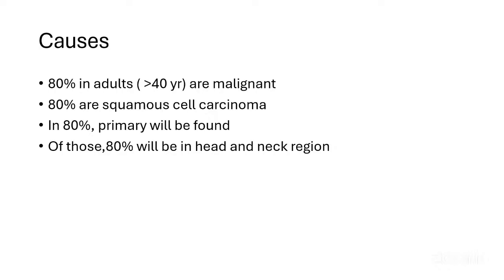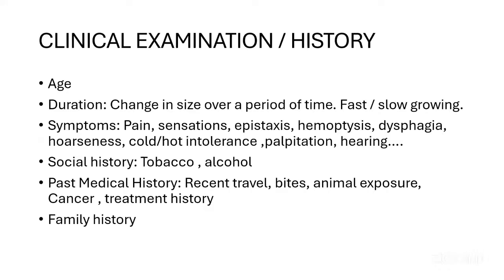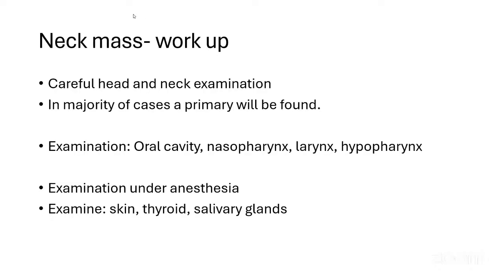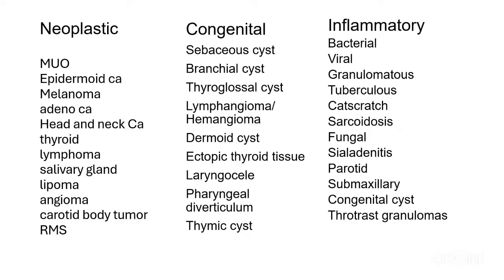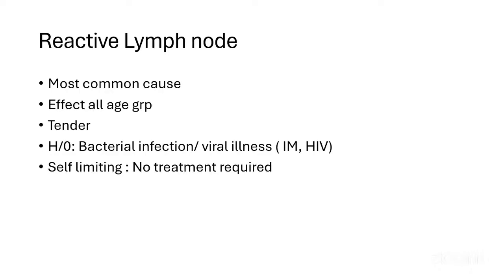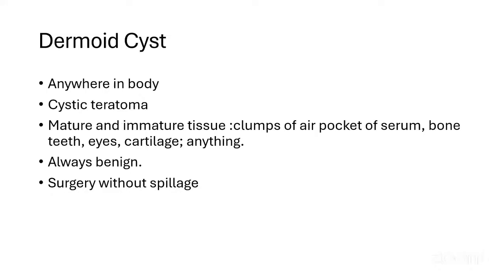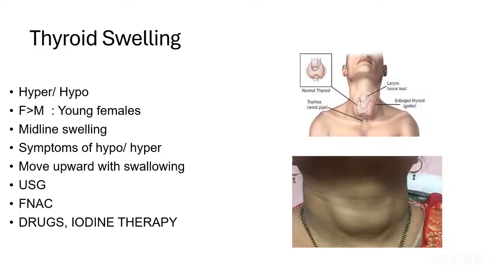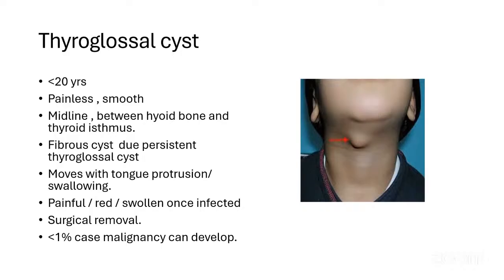Behind the Lump: Decoding Neck Swellings – A Case Approach